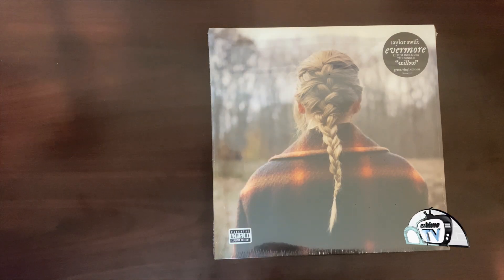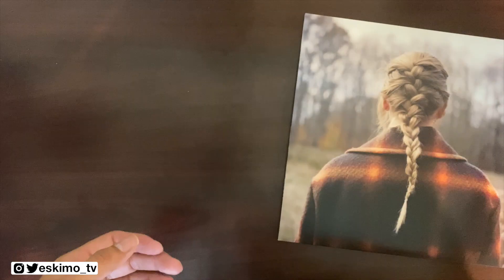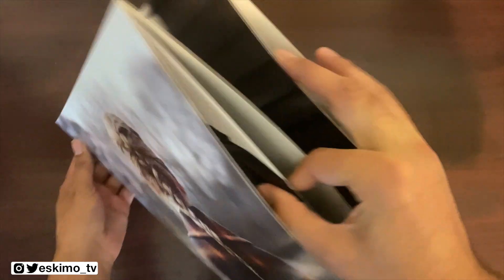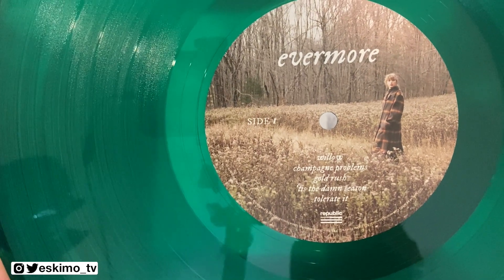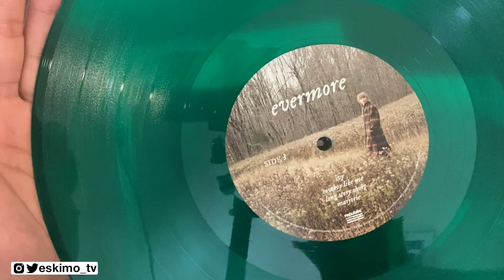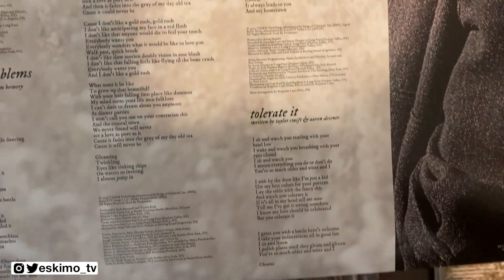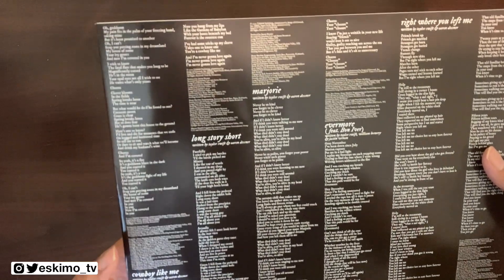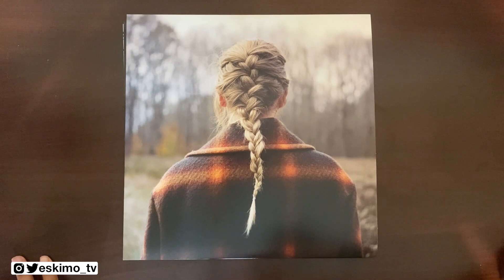Taylor Swift Evermore - Vinyl Unboxing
Unboxing of Taylor Swift Evermore Vinyl Record by Jason Escamilla. This album recently released